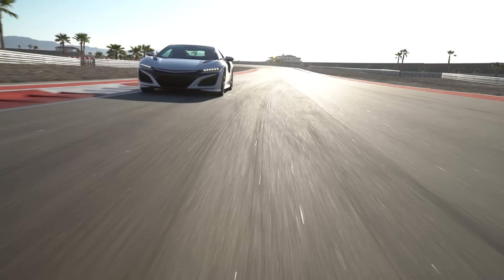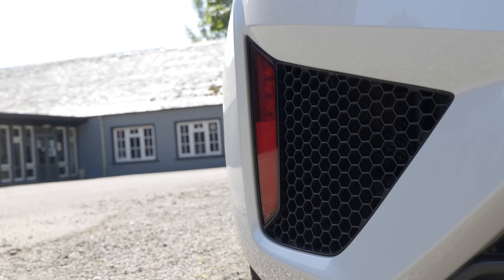Affordable Dream Car: Why The New Honda NSX Sold Bad, And Depreciated Worse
In today's video we look at one of the most underrated cars of all time - the Honda NSX. Not the original, of course, but the reborn second generation car which never sold well. Prices in Europe took a tumble as soon as the car was released - but did we misjudge it? Today I finally drive one on some familiar roads and I get to find out.